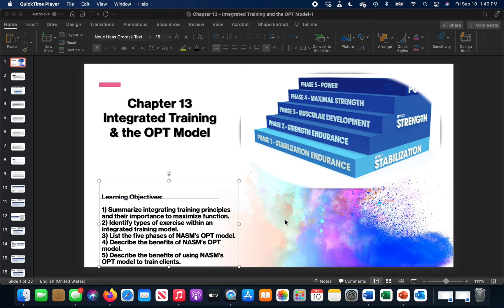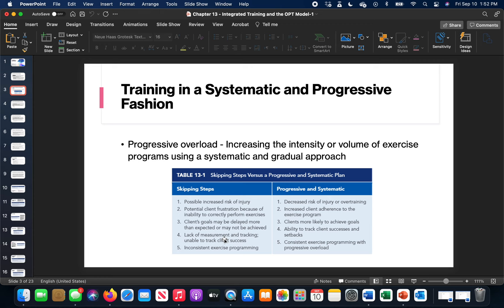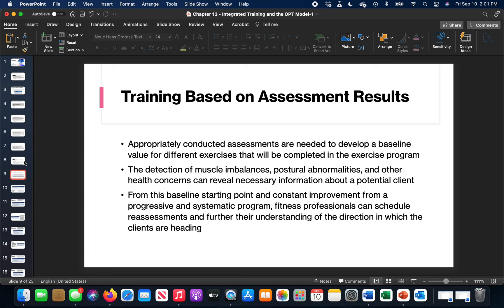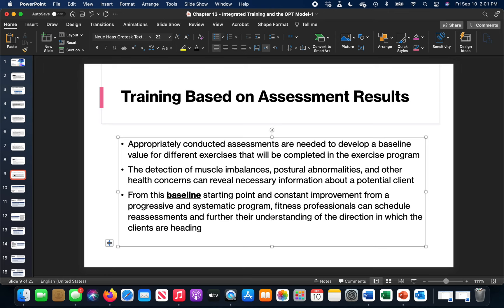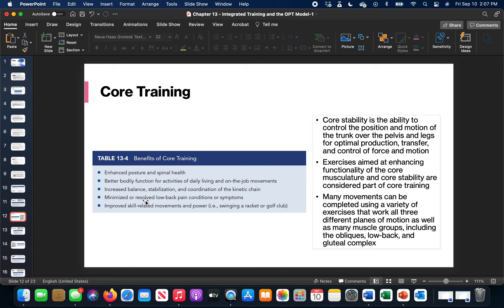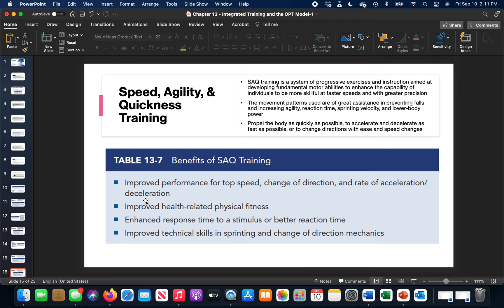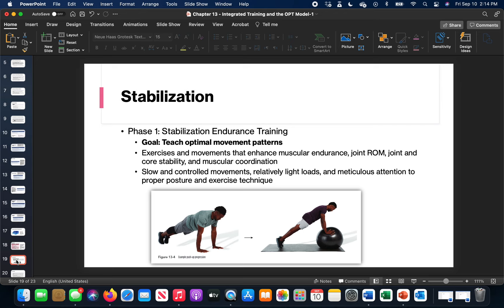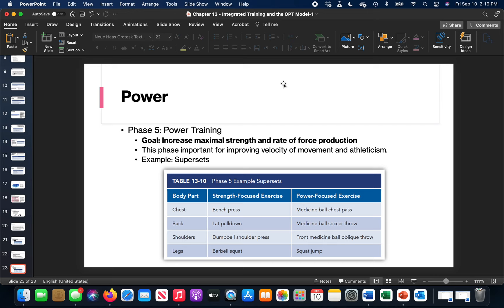Chapter 13 - Integrated Training and the OPT Model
Chapter 13 of the NASM Essentials of Personal Fitness Training goes through the aspects of integration, or putting together many components into a specific training protocol. Also, this chapter goes through the initial phases of the OPT Model (3 stages and 5 phases) to progress an client to their specific end goal.